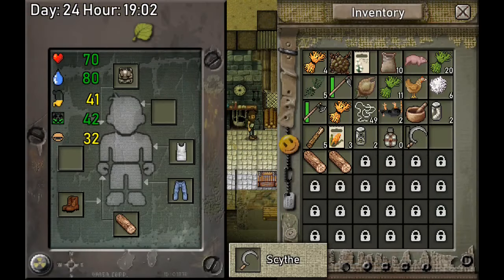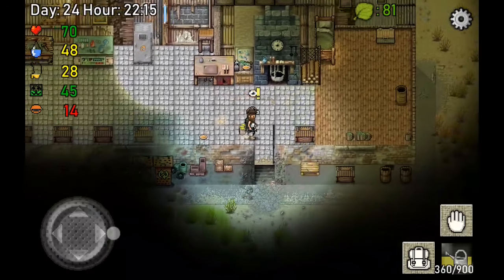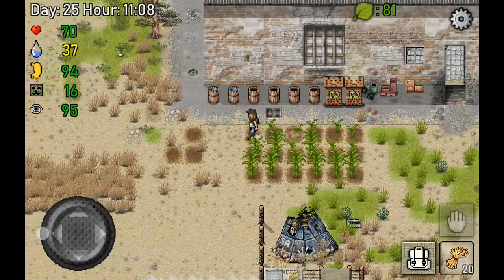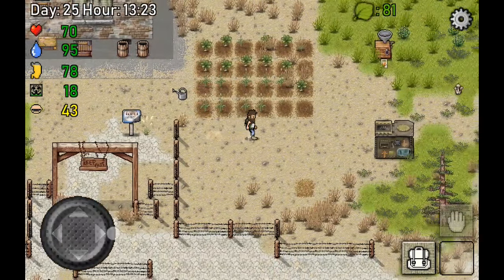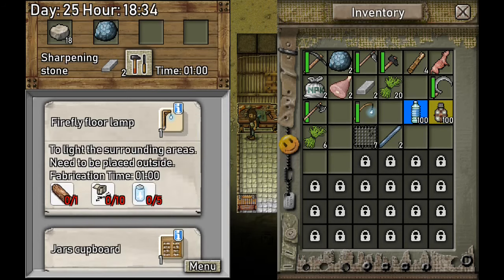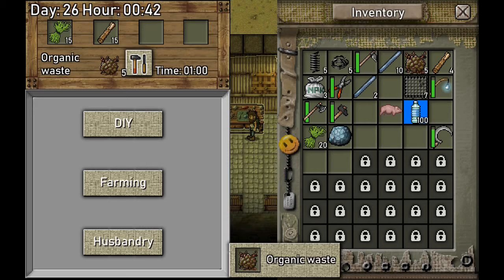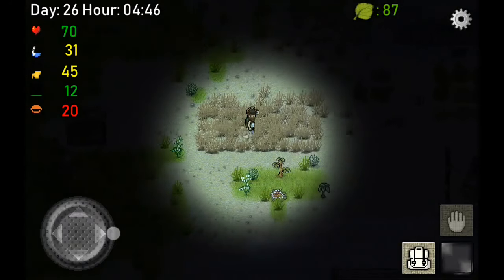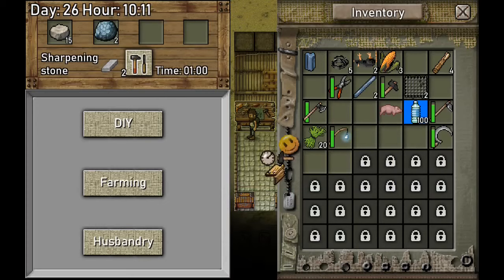Green Project - Lets Play Ep.21: Infinite Ferrite Rocks!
In this episode  we finally managed to get fireflies and made a headlamp to enter the cave.
We got alot of ferrite for the future episodes and we can start on some chests or even a pig pen.

Love King C.

-About the game:

This game is developed by Zerone games and Dawson Dewulf.

His compatriots forgot him in space. A long dreamless cryogenic night was fortunately with him to make him wait some 300 years...

An autonomous system with artificial intelligence ends up to establish his return on his native Earth, after a destructive fungal pandemic degrading the humankind in scraps. Thanks Rosanto!

It's a earthling, he's at home and he will survive! Or not... Armed with his protocolar pouch brief of the UASA (pronounce "WAZA") and his 80's scout formation, he will adapt or fade away in the dust of his Mother-Earth...